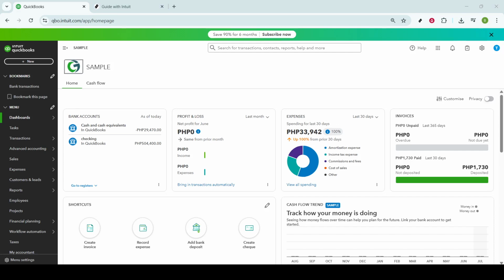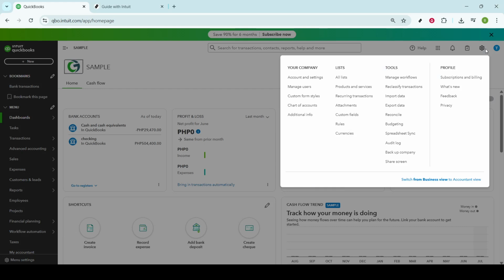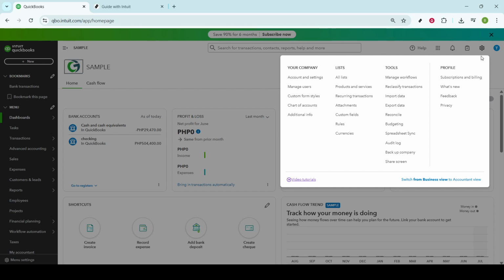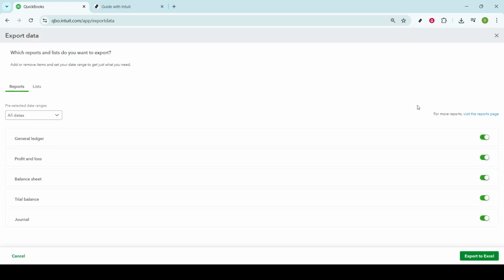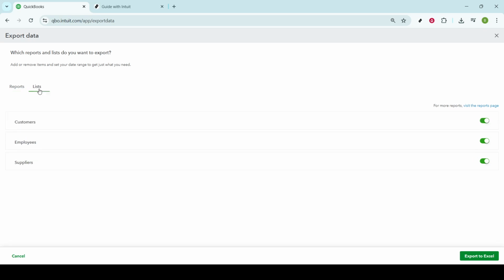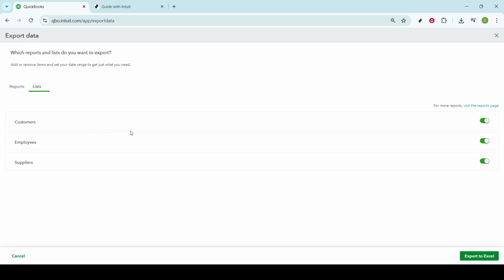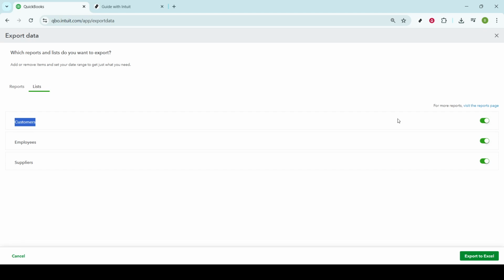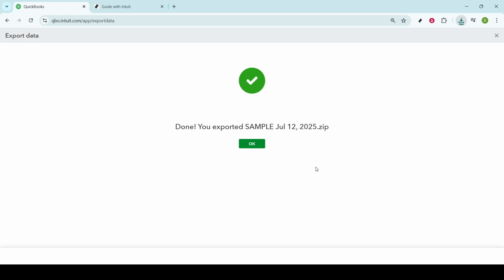How to Export Customer's Email Addresses in QuickBooks [2026 Full Guide]